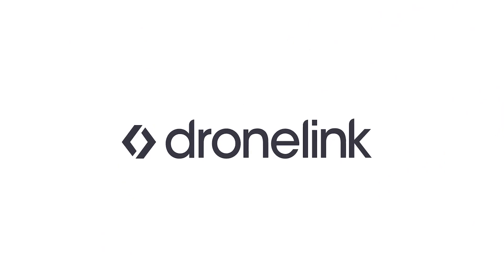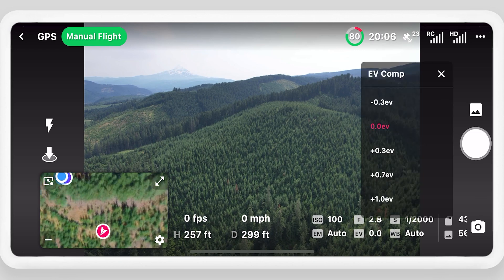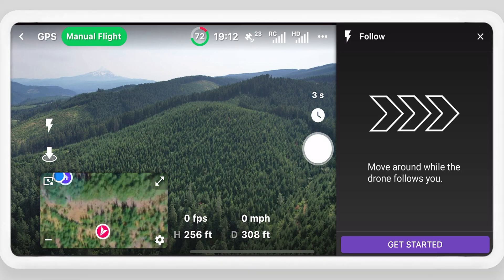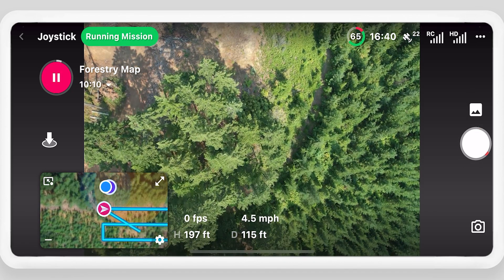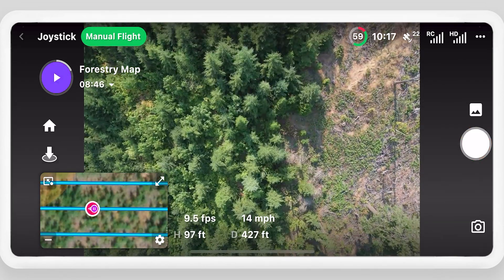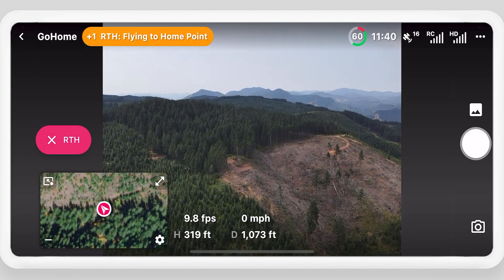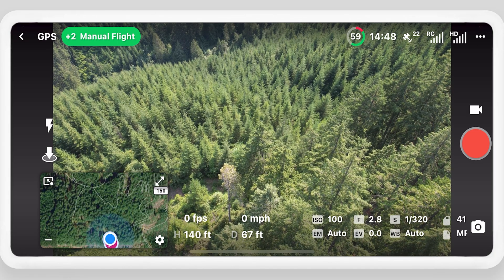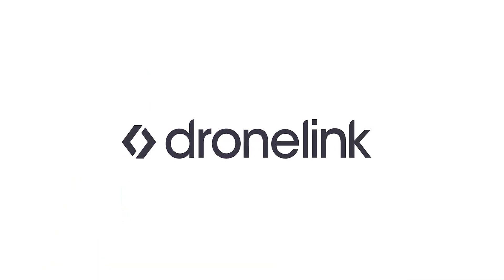Dronelink Flight Dashboard - Fly and Create Missions, Resume Missions, Manage Settings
Fly mission plans autonomously using the Dronelink mobile app. Learn how to use the Dronelink mobile app to open existing missions, create new ones, manage key settings, resume missions and more.

After connecting a drone, explore how to change camera settings within the Flight Dashboard, open on-the-fly missions or existing mission plans with the quick access menu, start a mapping mission and adjust the app layout, and pause and resume the mission until it has been accomplished.

View where to change key settings, such as unit system, RTH altitude, format the SD card, calibrate the gimbal, and options for editing existing mission plans, downloading them for offline use, and creating new missions.

Dronelink's Flight Dashboard can be used to fly manually, even without a Dronelink account, however an account is required to create and fly autonomous missions.

0:00 - Intro
00:14 - Home Screen - Connect Drone
00:30 - Open Flight Dashboard and Change Camera Settings
01:10 - Quick Access Menu
01:47 - Open and Start a Mission Plan
02:09 - Map Preview Options
02:31 - Change Flight Dashboard Layout
03:11 - Pause and Resume Mission
03:39 - Open a Incomplete Mission
03:54 - Mission Accomplished and RTH
04:20 - Managing Settings
04:46 - Multiple Flight Statuses
05:00 - General App Settings
05:14 - Create New Mission Plans
05:25 - Edit, Preview, Offline Existing Mission Plans